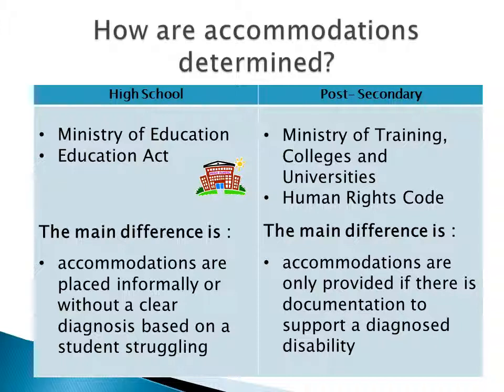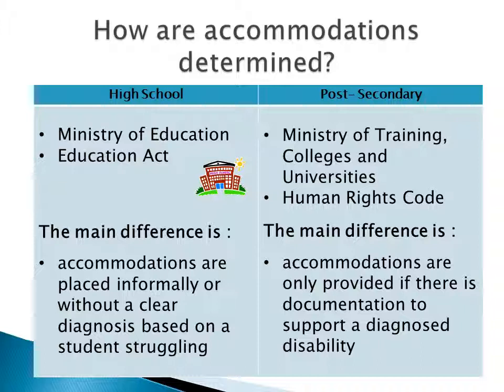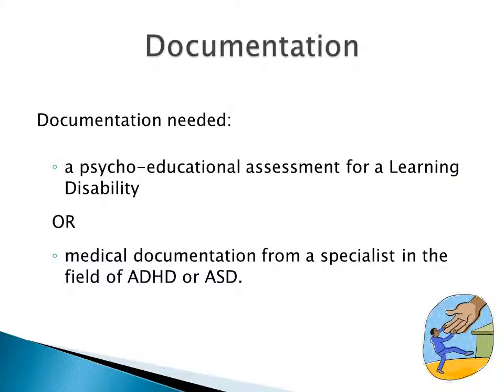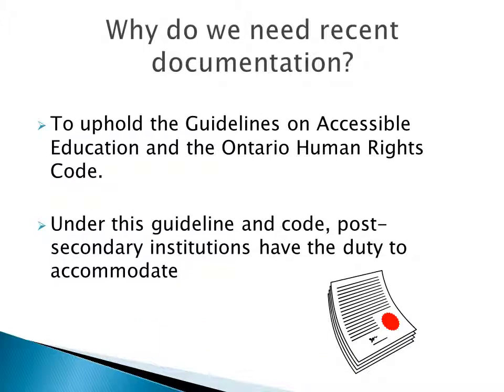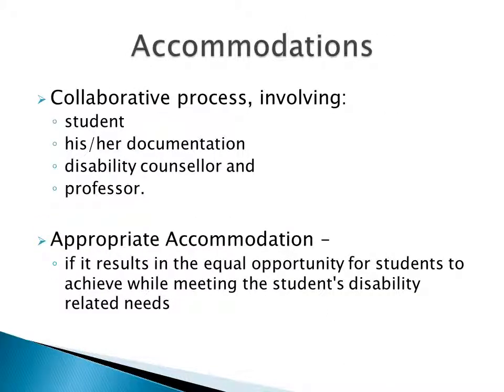Intake Video - How Accommodations Are Determined